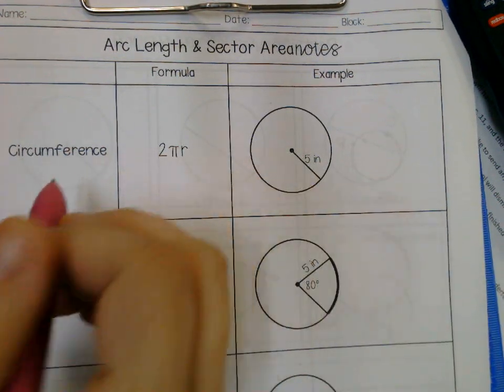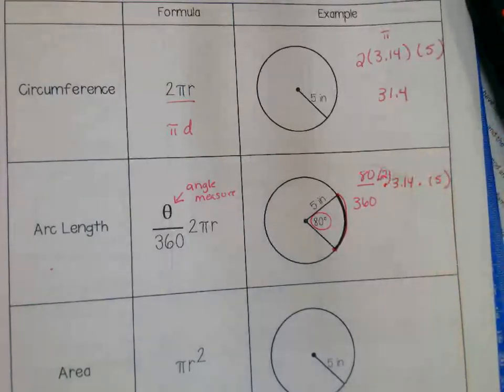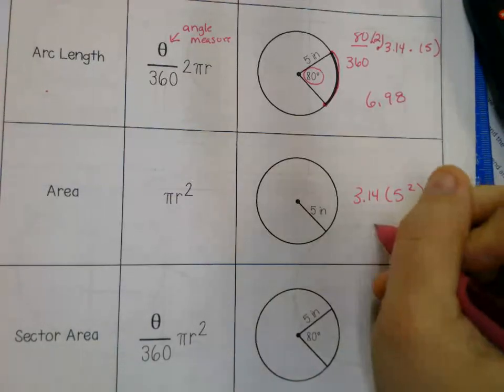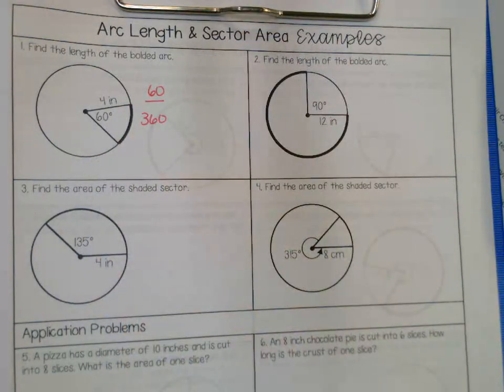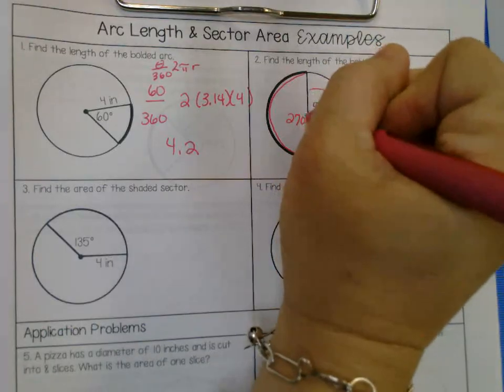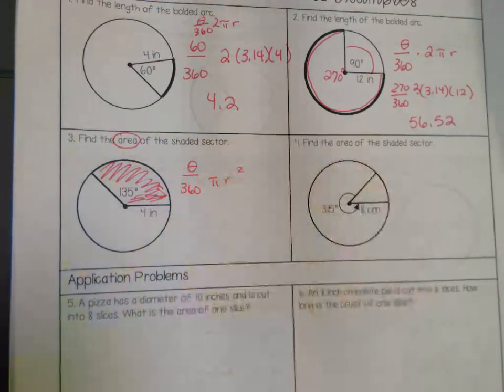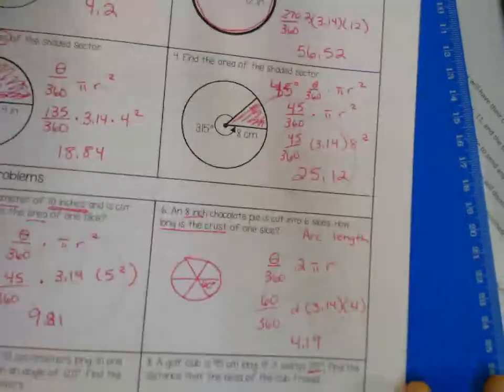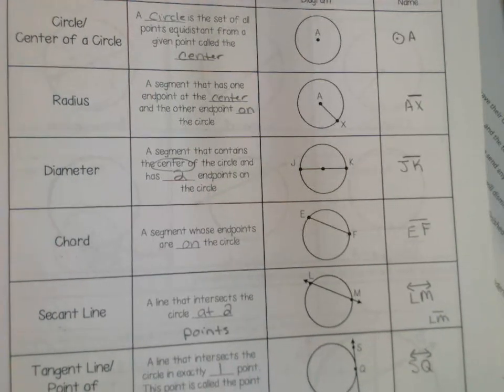Arc length and Sector Area